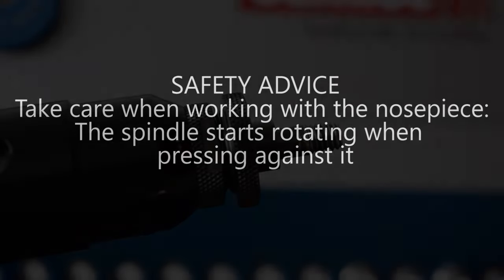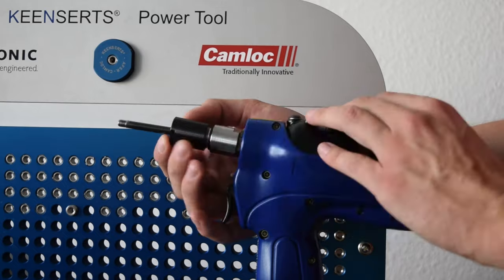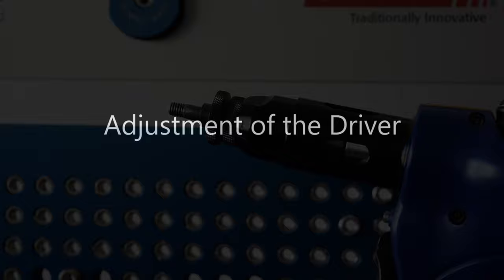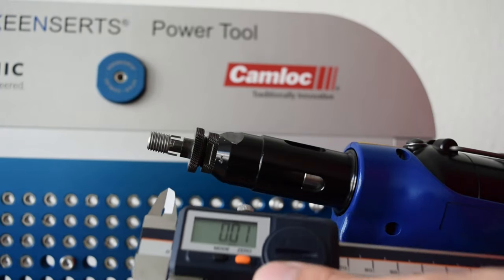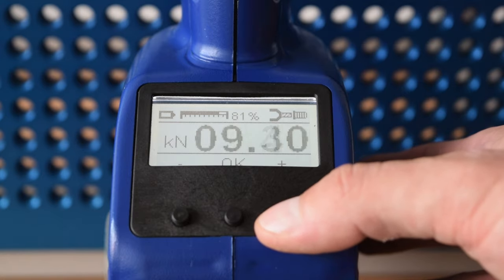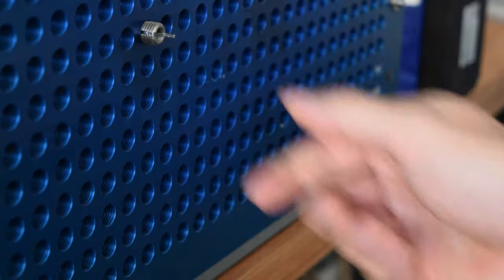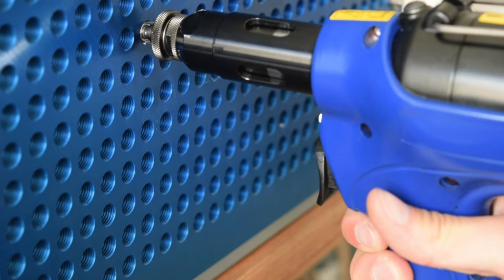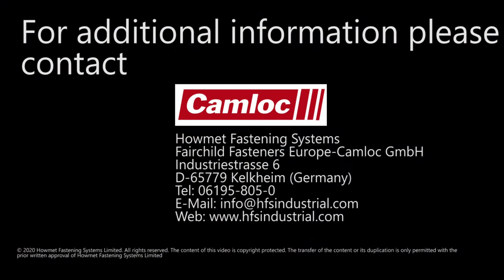Camloc® KEENSERTS® EPT1 Power Tool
Battery Driven Power Tool for Camloc® KEENSERTS® Inserts.

The information contained in this video is intended for use by a qualified technician.  It is not intended to replace the information found in our written instruction materials or specifications, which are provided with the product and/or found on our website.  If you have any questions, please contact Howmet Fastening Systems Fairchild Fasteners Europe - Camloc GmbH at . We do not make any warranties, express or implied, with respect to this video and will not be liable for any losses or damages in connection with use of the video.